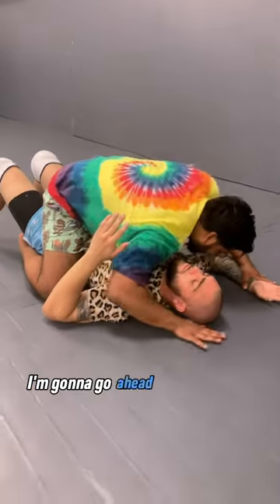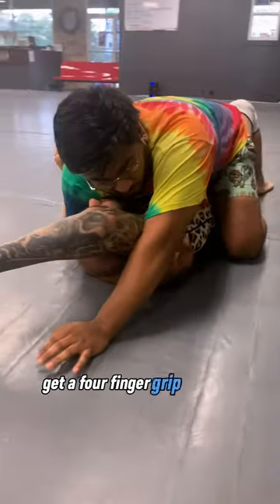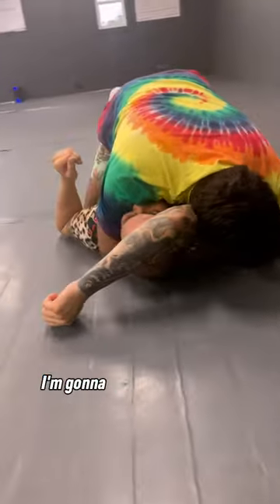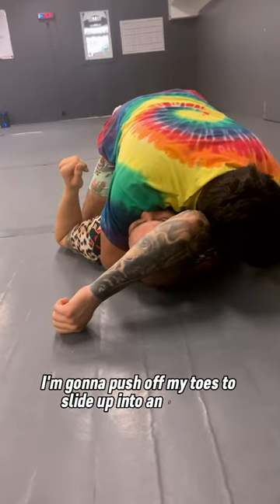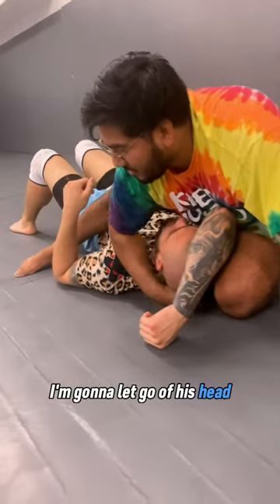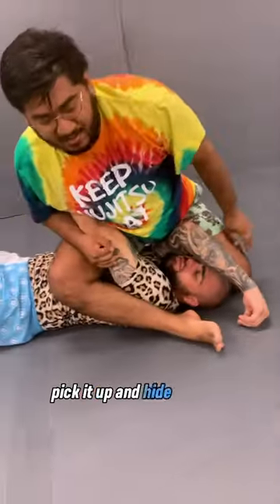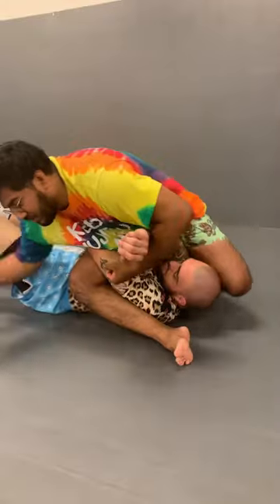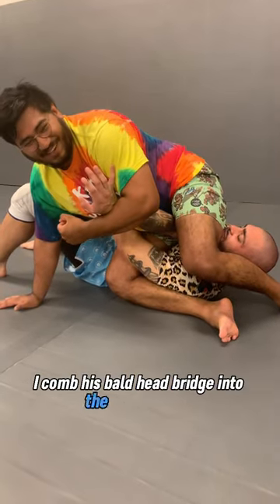Basic S-Mount armbar